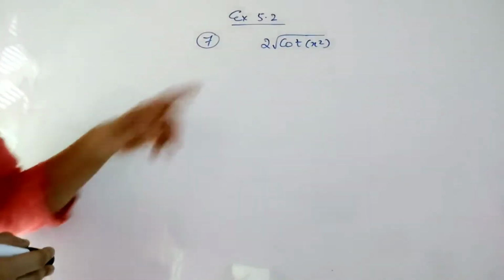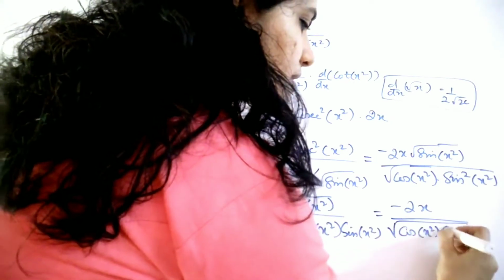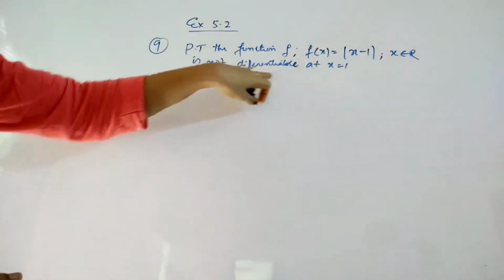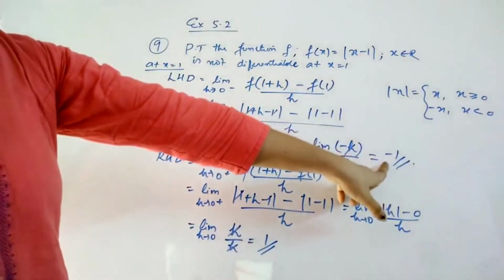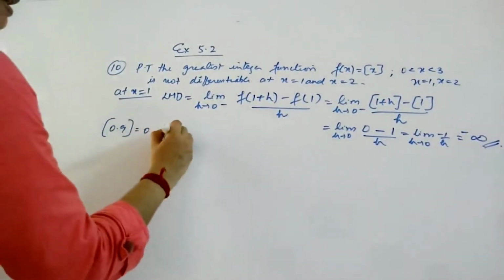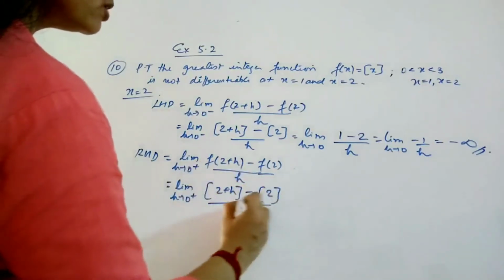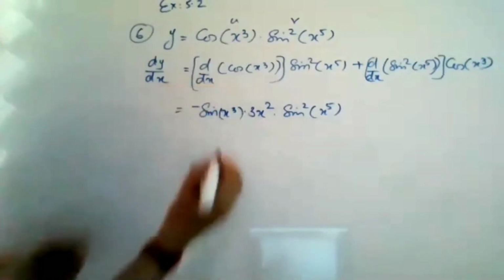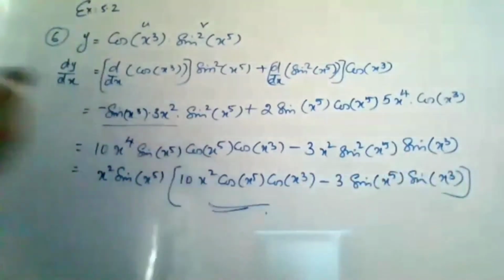Math, Class XII,Chapter 5. Continuity and Differentiability,Exercise 5.2 Q 6. to Q 10.